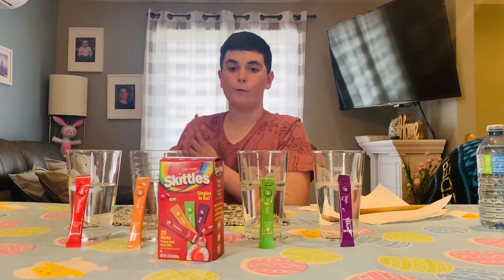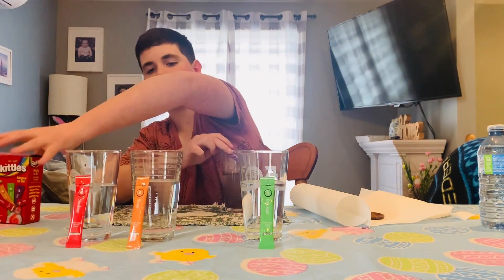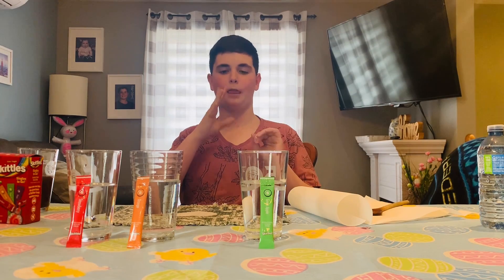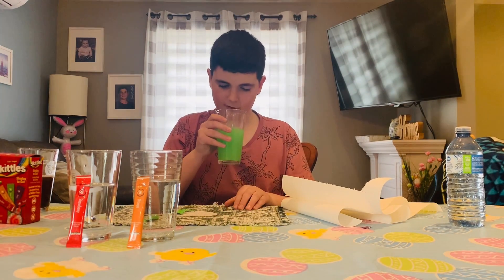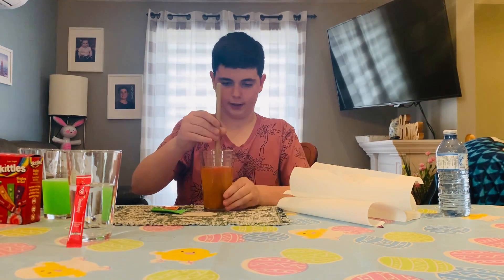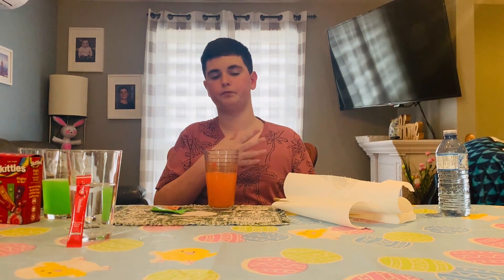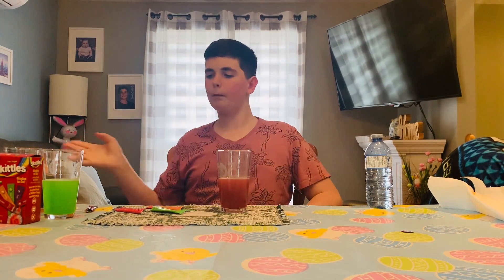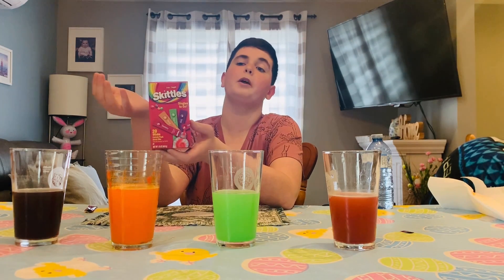You can really taste the RAINBOW!!!🌈😲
Hey everyone it's the Landenater, please sit back and, enjoy as i try skittles flavored water!!!

 Will I really taste the rainbow!!🌈🌈
Or is it going to be better!!😲😲